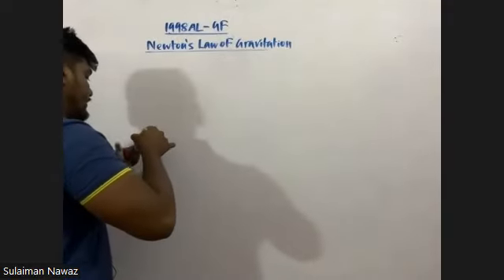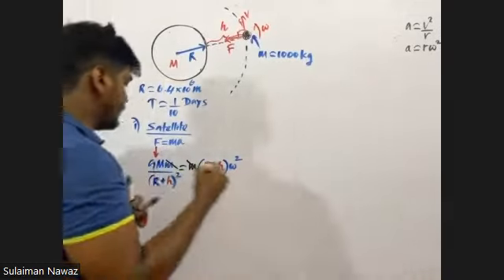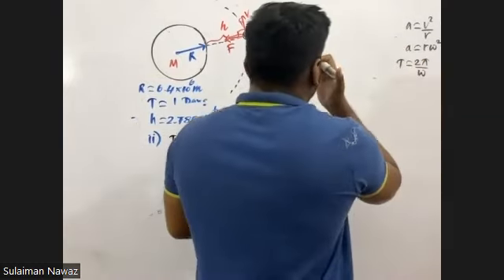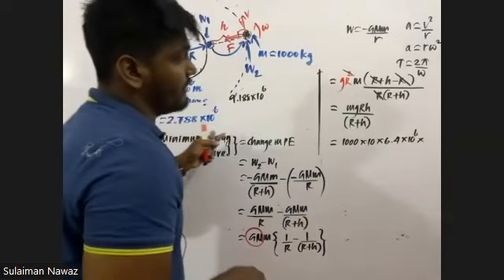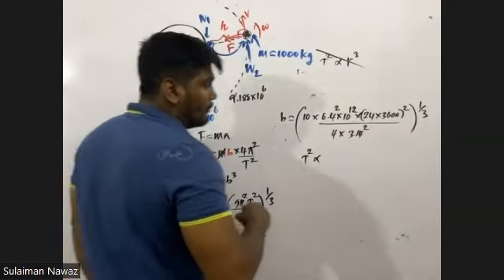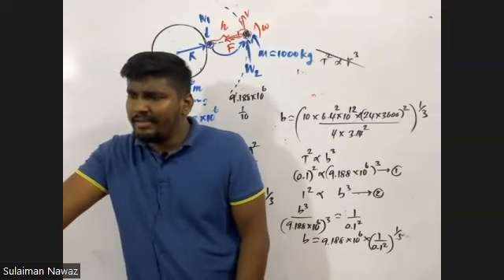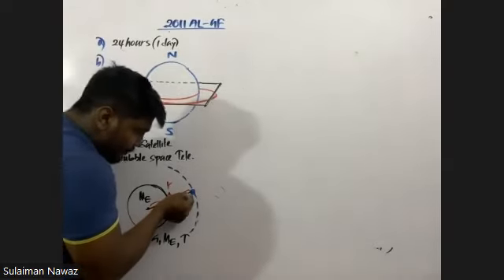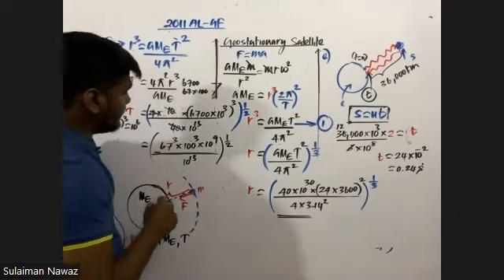A/L Physics | Gravitational Field | Past Paper Essay Discussion | 1998 AL | 2011 AL